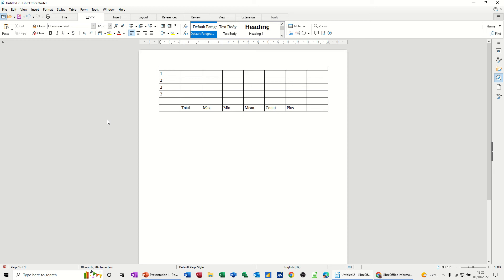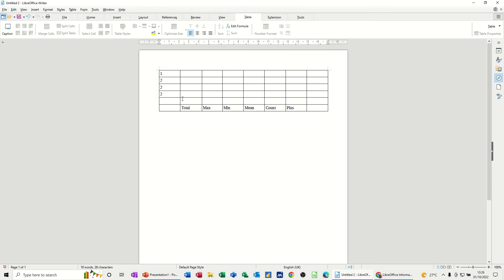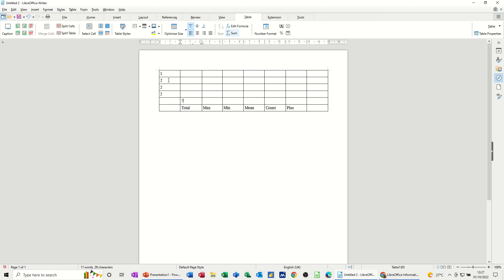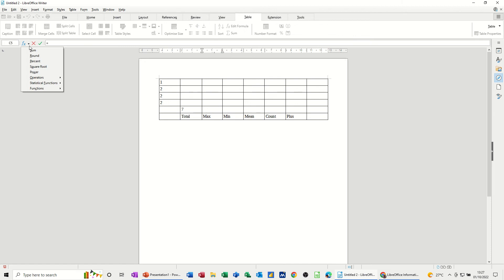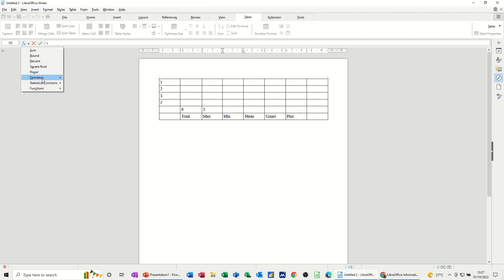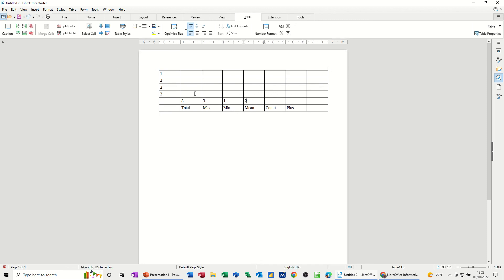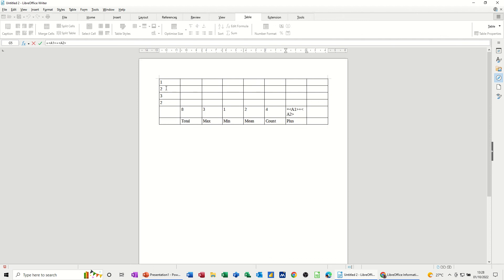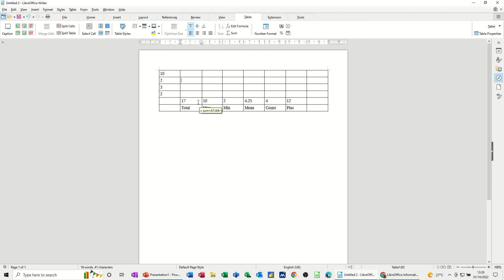How to use calculations in a LibreOffice Writer Table.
This is a LibreOffice Writer tutorial covering, how to use calculations in a Table. The tutor starts off by creating a table and adding some figures. The tutor goes on to demonstrate how to use functions in a table. The tutor then mentions how the results of functions and formulae update automatically when a figure is changed in the source data. This is a Libre Office Writer tutorial. How to use calculations in a LibreOffice Writer Table.